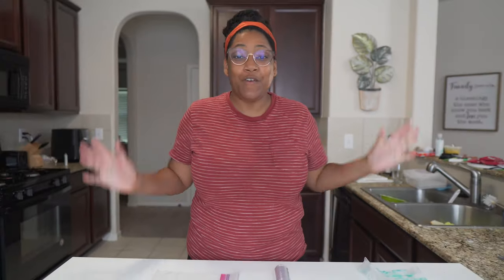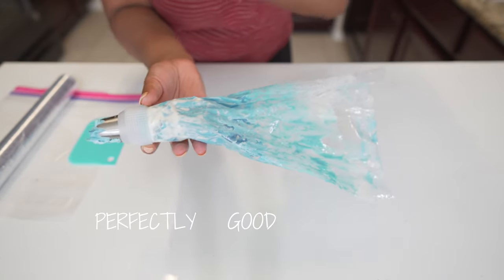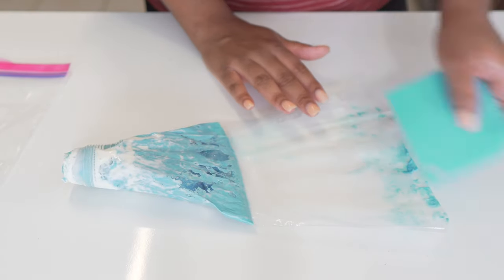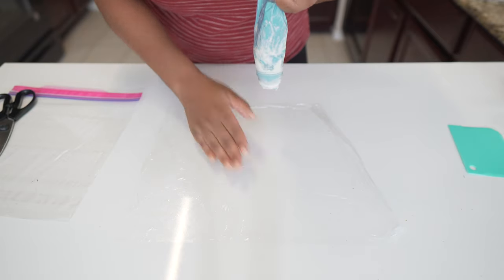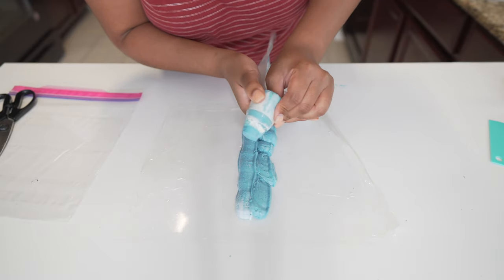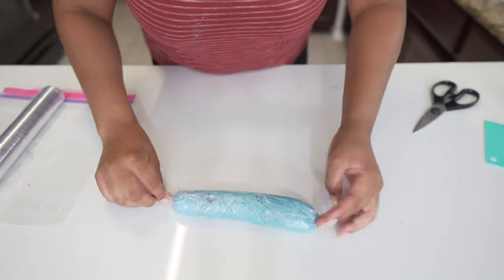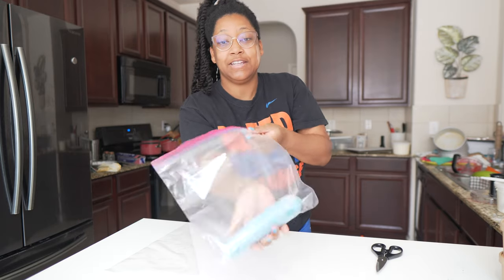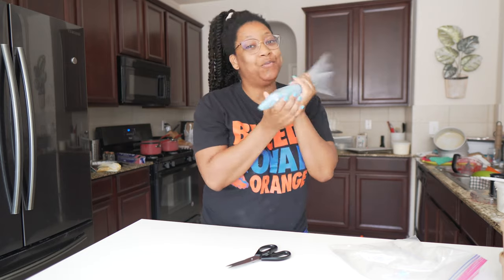Save and Store Your Leftover Buttercream for Reuse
Learn how to save and store your leftover buttercream for reuse. This is an easy hack for your buttercream. Simply follow these steps and you will no longer have to waste leftover buttercream. Use for cake decorations, treat fillings or to top cupcakes.

Learn to make my buttercream!

My Favorite Cake Packaging